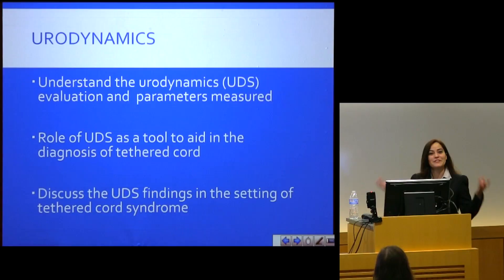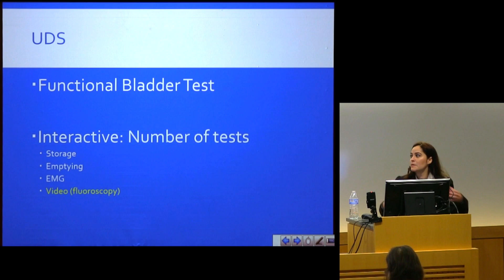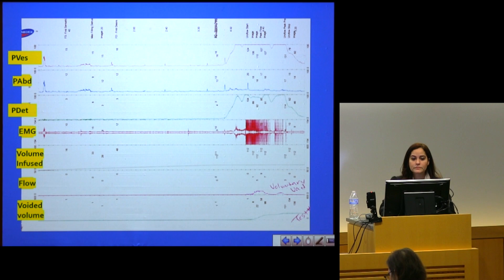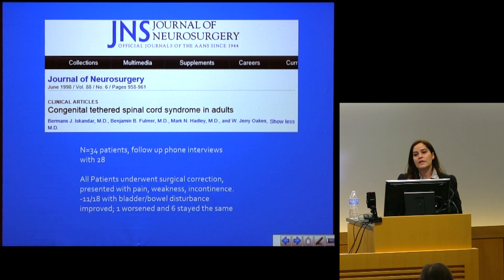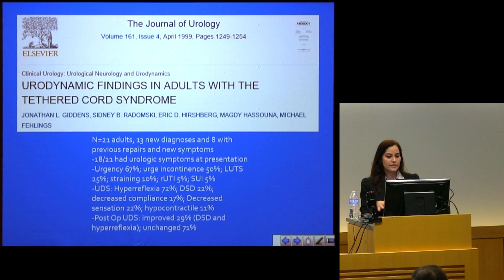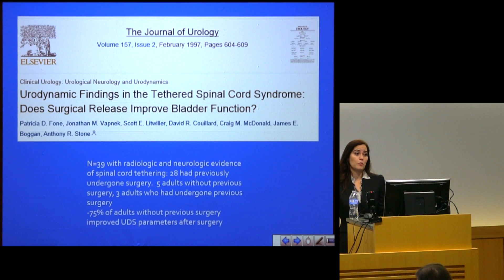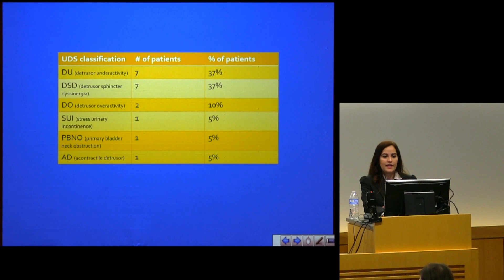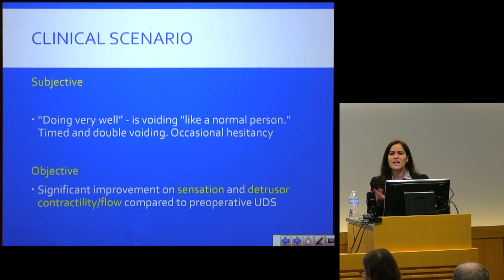"Importance of Urodynamic Findings in Occult Tethered Cord Syndrome" - Janice A. Santos Cortes, MD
Dr. Santos-Cortes describes why it is so important to obtain an accurate urodynamic study for the appropriate diagnosis of occult tethered cord syndrome, and how urologists can help patients and their doctors come to the correct conclusions.

This lecture was given at the 2018 CSF Disorders Symposium at Brown University in Providence, Rhode Island.